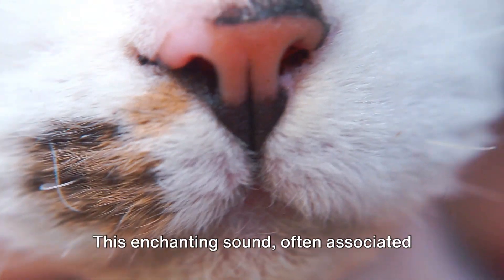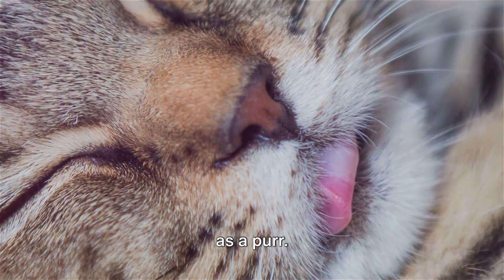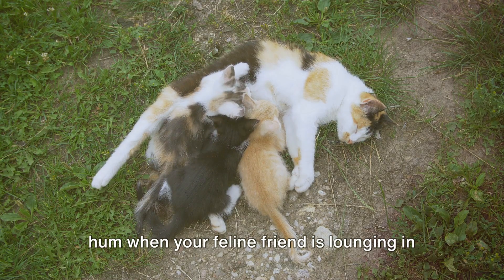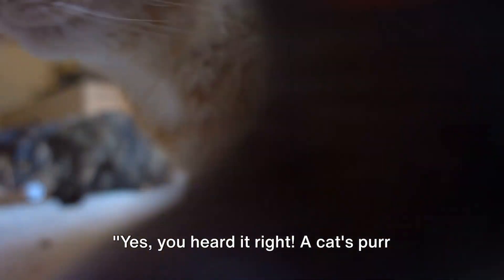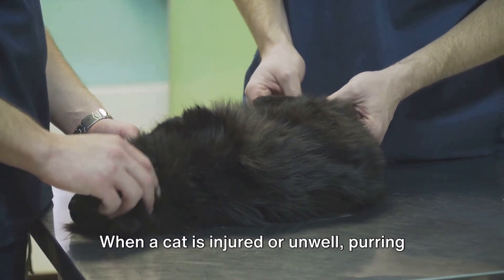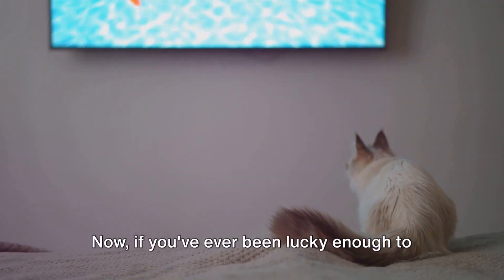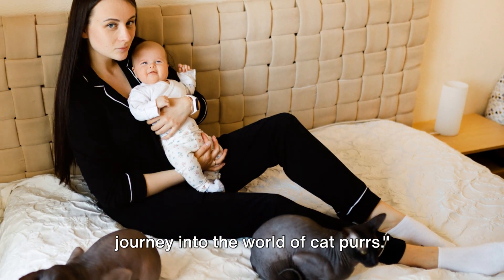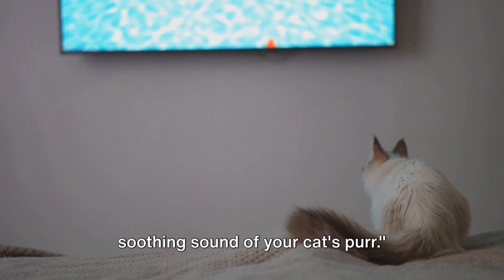Why Do Cats Purr? The Science Behind the Sound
Dive into the fascinating world of cat purring sounds as we unravel the science behind the feline purr. Ever wondered, "Why do cats purr?" Discover the science behind cat purring and the healing power of purrs. From a simple sign of happiness to complex communication and healing capabilities, cat purrs are more than just pleasant sounds.

This video explores the intricate science cats use to communicate and heal through purring. We delve into various cat sounds and what they mean, providing insights into their emotional and physical health. Whether your feline friend is merely content or seeking comfort, cat purring sounds serve multiple purposes.

Did you know that the healing power of purrs can have beneficial effects not only on cats but also on humans? From the science behind the feline purr to why cats make a purring sound when they're in heat, this video covers all aspects of this mysterious feline phenomenon.

Moreover, we decode 8 cat sounds and what they mean, shedding light on the complex language of cats. Whether it's a cat in heat sounds or a comforting cat purr sound, each noise holds a specific meaning. Join us as we explore why does my cat makes purring sound and the science behind cat purring, enriching your understanding of your beloved pet.